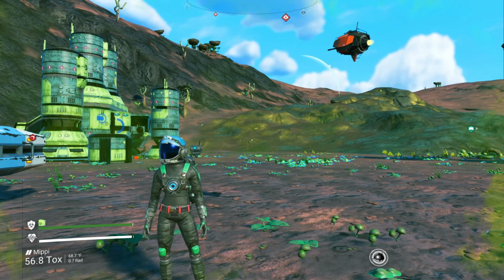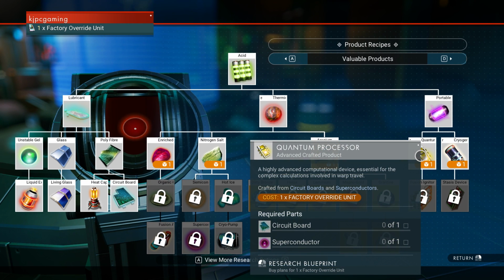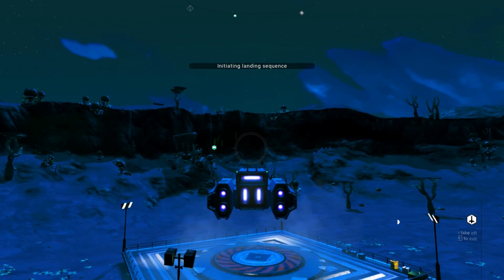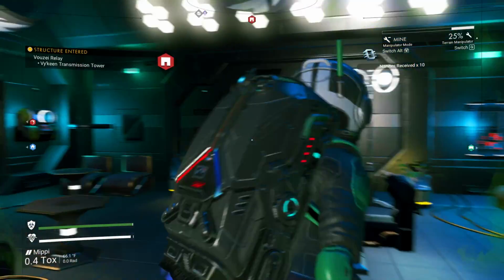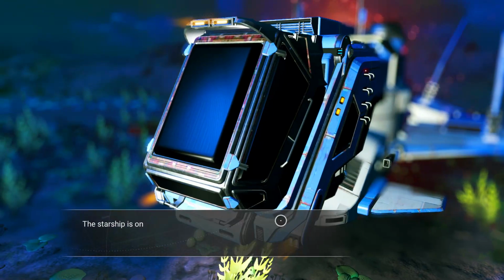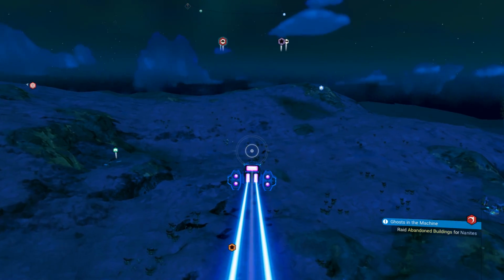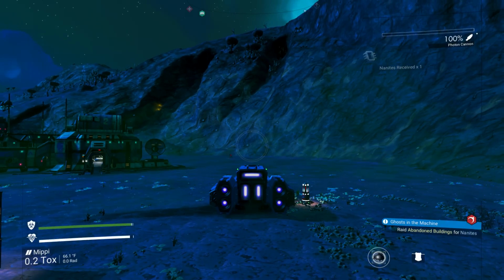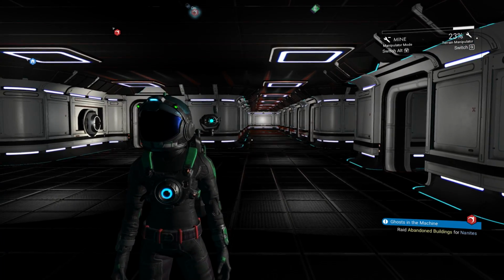No Man's Sky 2.42 Finding Manufacturing facilities, minor settlements, transmission towers and ships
Today on Let's Play No Man's Sky 2.42  Finding Manufacturing facilities, minor settlements, transmission towers and ships.
We start getting blueprints for Stasis Devices today on No Man's Sky as we look for manufacturing facilities and operations centers.  Along the ley line we also find a couple of minor settlements a transmission tower and two crashed ships.   One crashed ship with an NPC in need of help and another crashed ship that we claim and call to the freighter.  We also make iridesite.